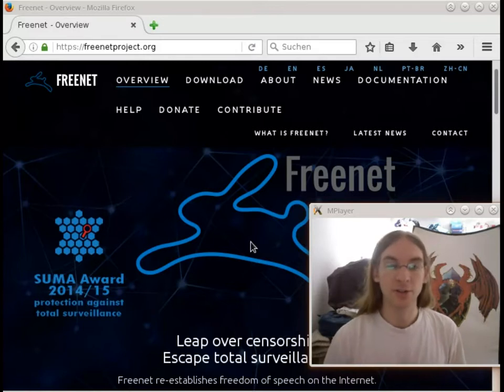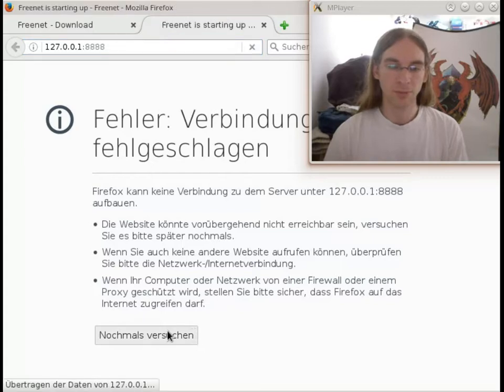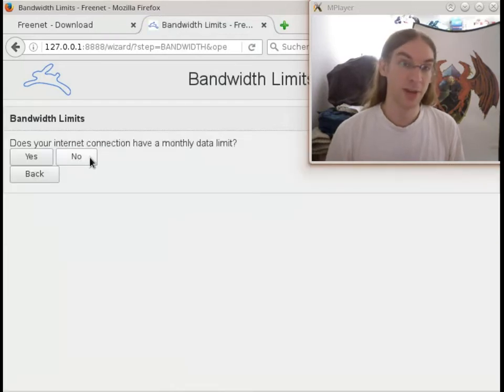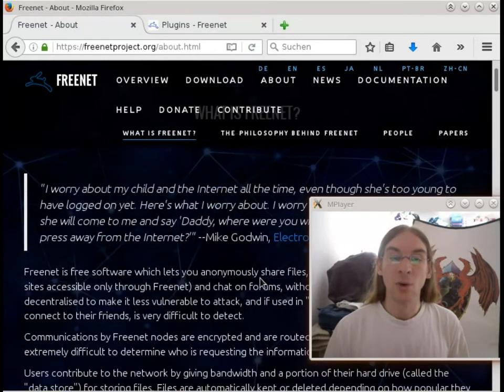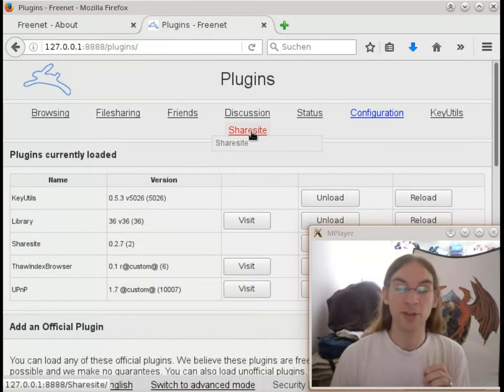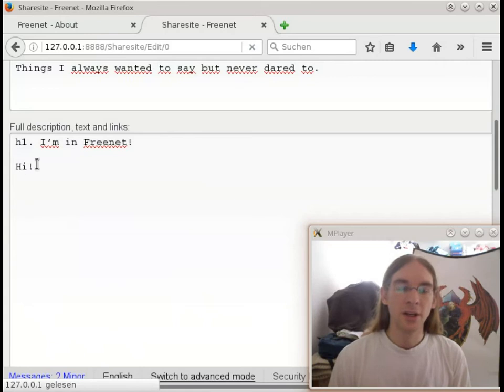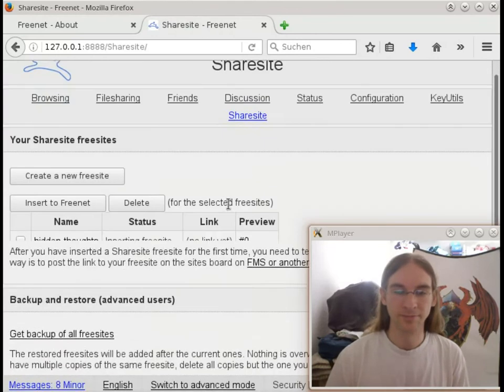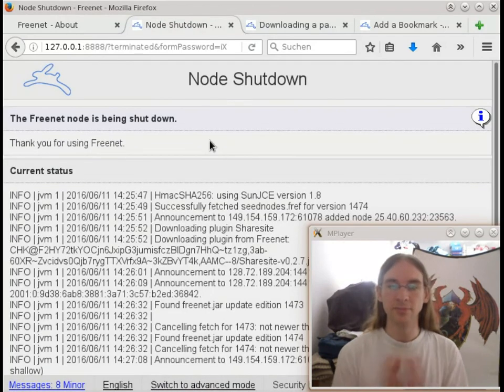Freenet 1475: From 0 to Website in under 6 minutes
A short screencast which shows how the most recent Freenet release allows you to publish a Freesite in under 6 minutes with Sharesite — from Freenet installation until you start writing your own site.

Sorry for the rough recording.